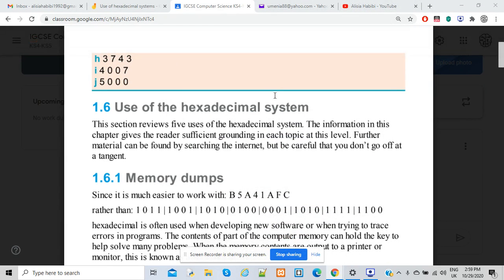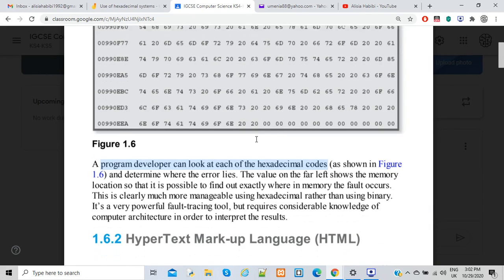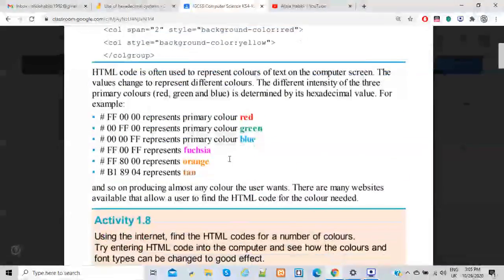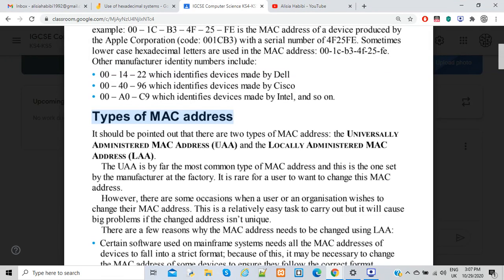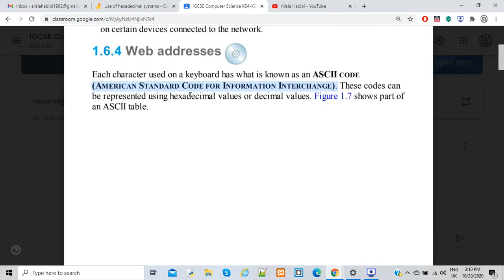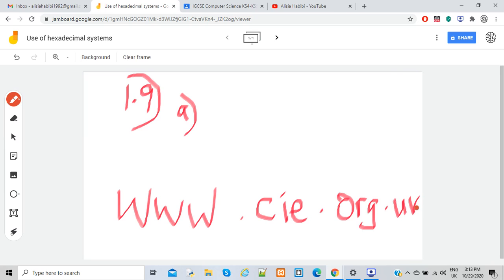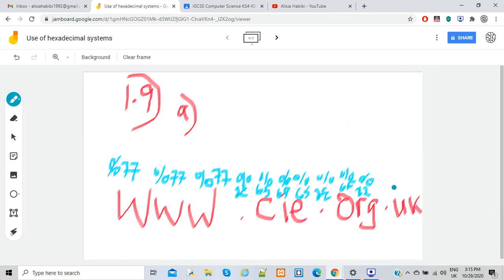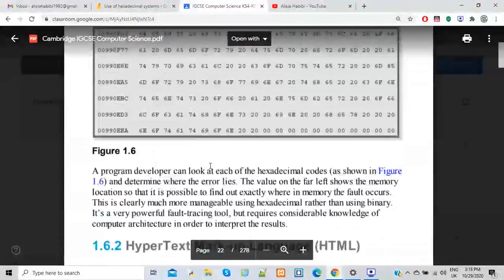Unit 1.6 Uses of hexadecimal systems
This video tutorial explains the last part of the unit which focuses on the uses of Hexadecimal systems.